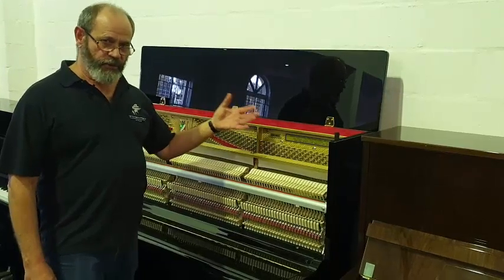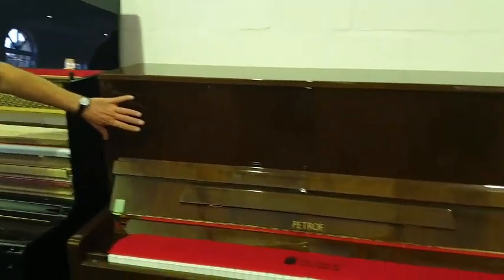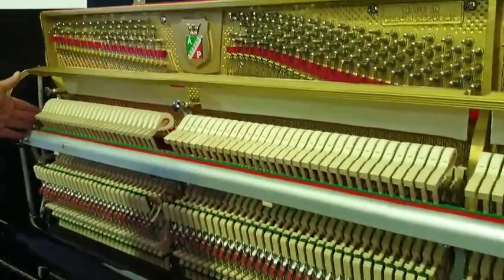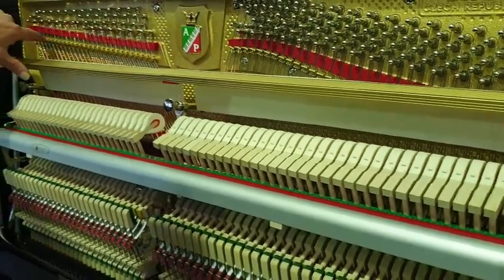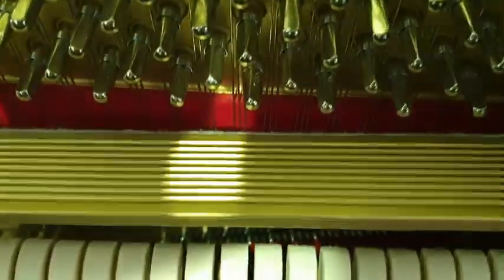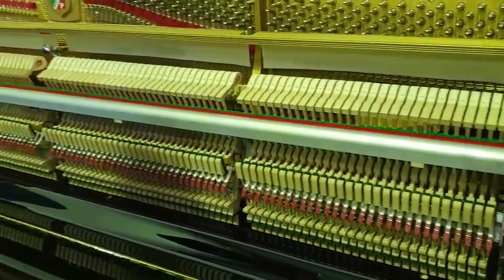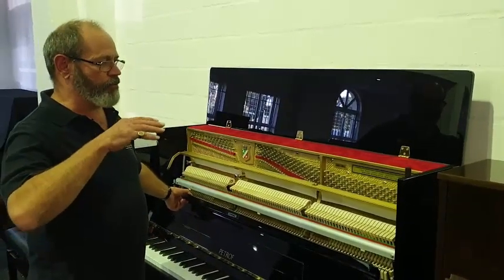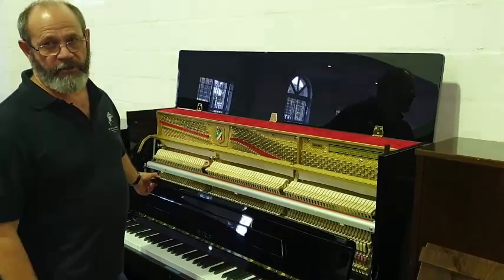Petrof Uprights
Ian's initial impressions of the new PETROF uprights.